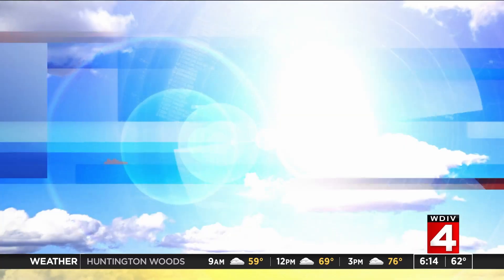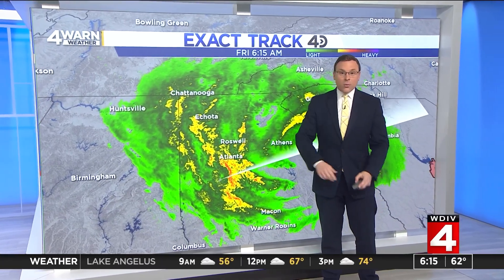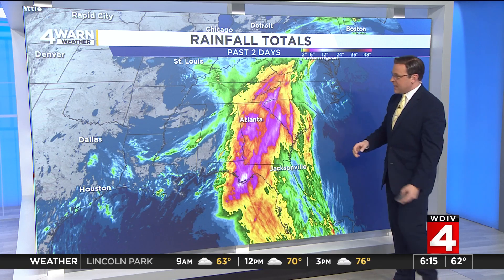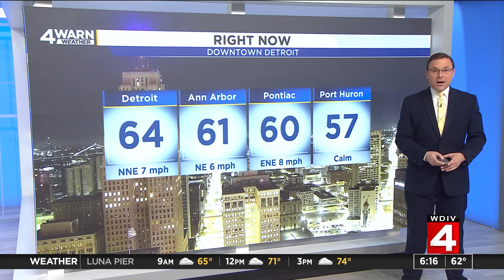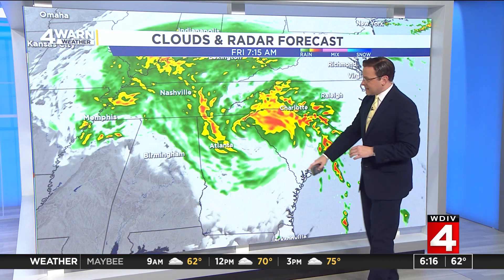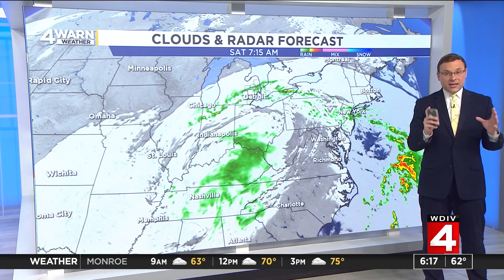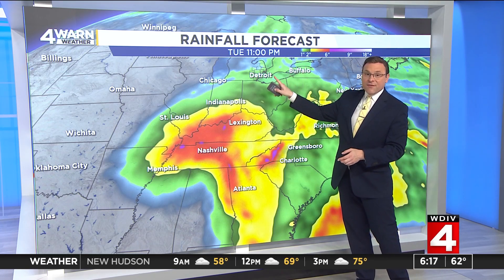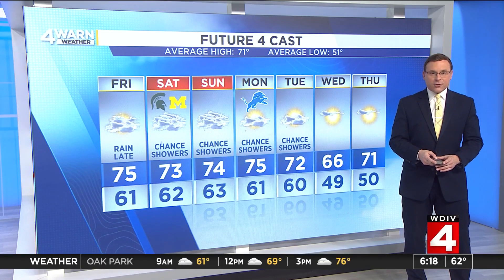Clouds & rain from the remnants of Helene to impact Metro Detroit into the weekend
After a dry end to the week, all eyes are on the tropics this morning as Hurricane Helene made landfall early on Friday morning as a Category 4 hurricane with maximum sustained winds of 140 mph. We will be keeping an eye on this system, as it will have an impact on our forecast, looking ahead into the upcoming weekend.